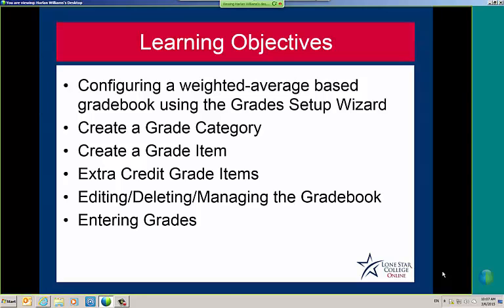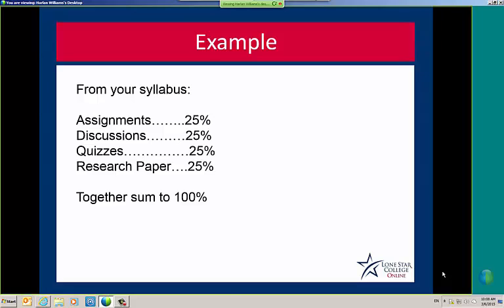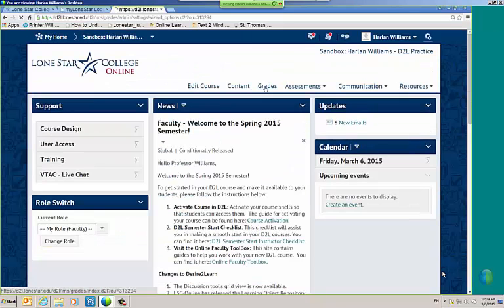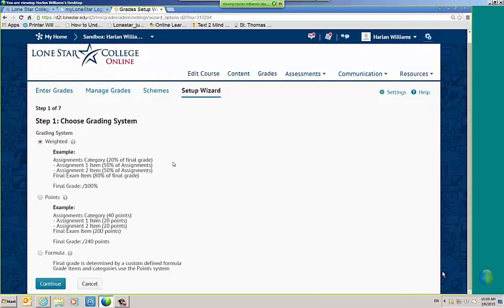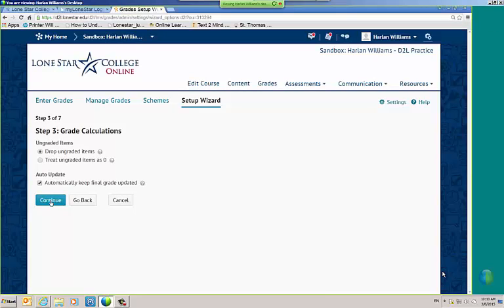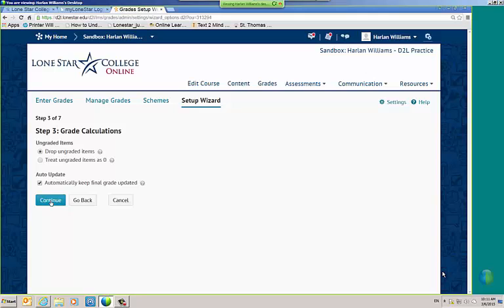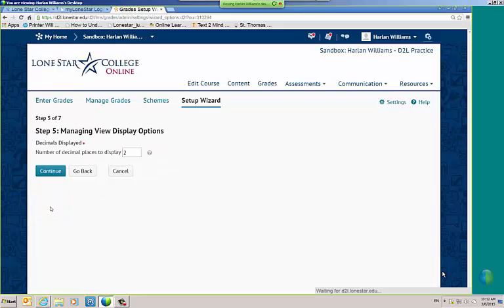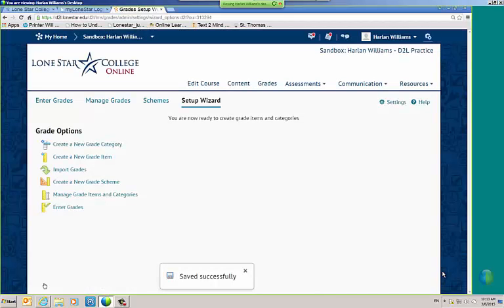Creating Weighted Average Categories and Items in D2L: Part 1 - The Gradebook Wizard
This video was produced from the webinar "Developing Weighted Averages" which aired on April 6, 2015.